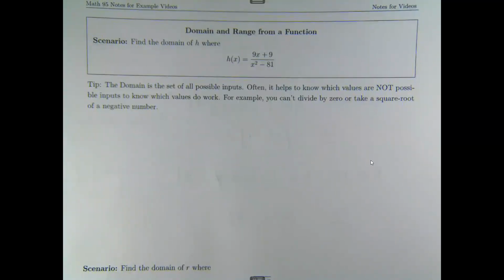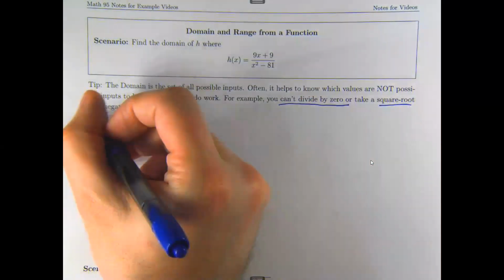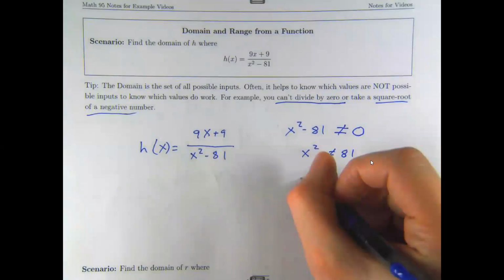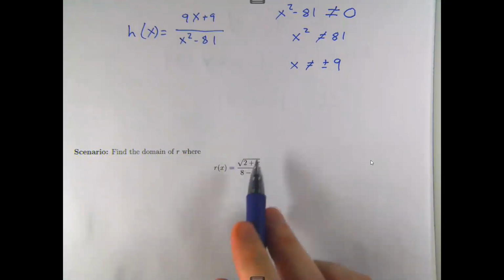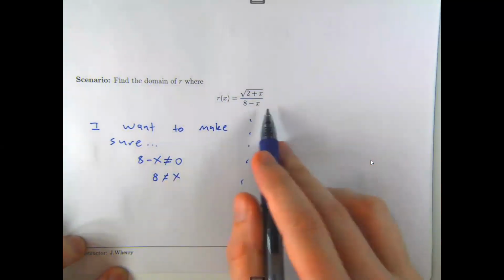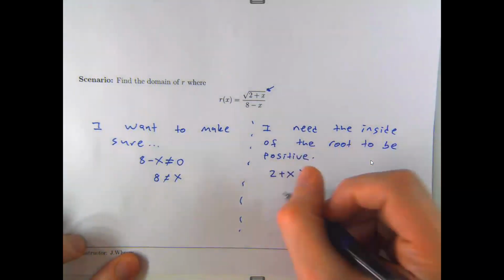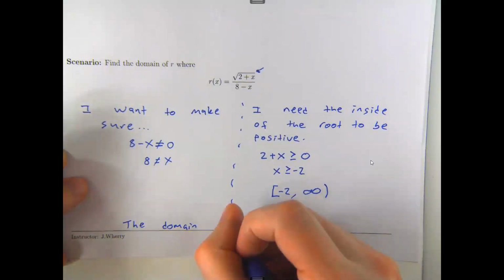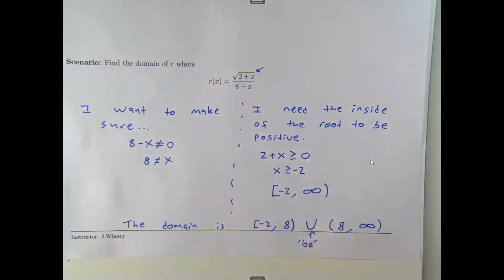Domain and Range from Function Notation